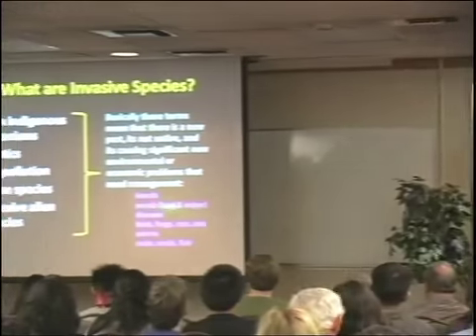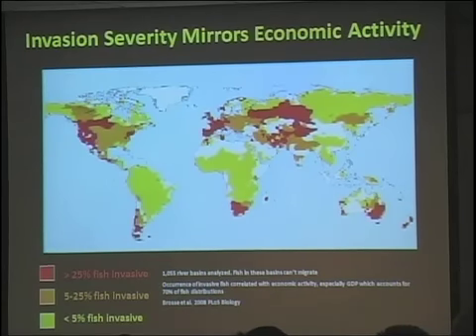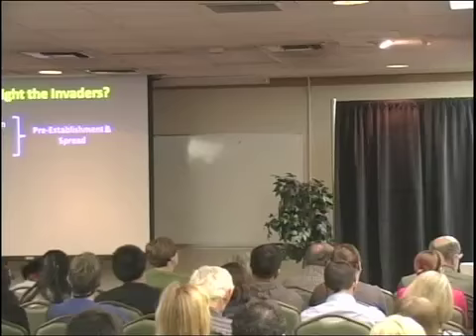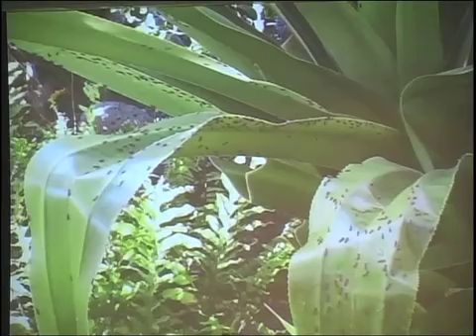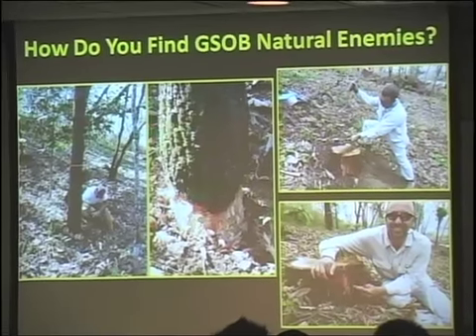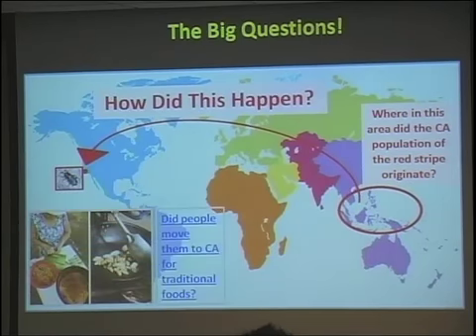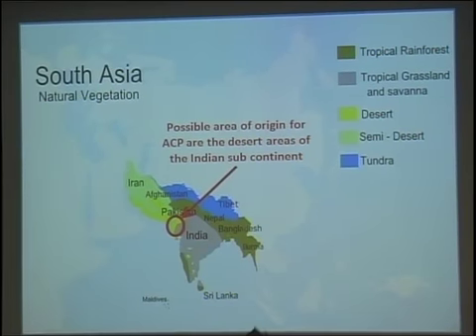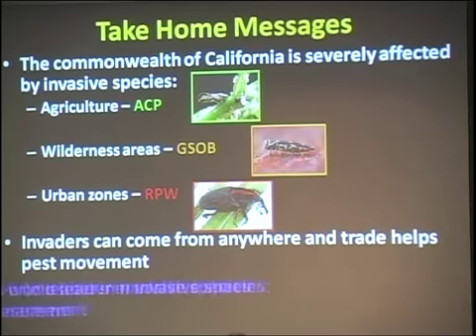UCR CNAS Science Lecture Series, April 28th, 2011 - What's In Your Garden?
"What's In Your Garden? Protecting California from Invasive Species" by Mark Hoddle, Extension Specialist and Director of the Center for Invasive Species Research